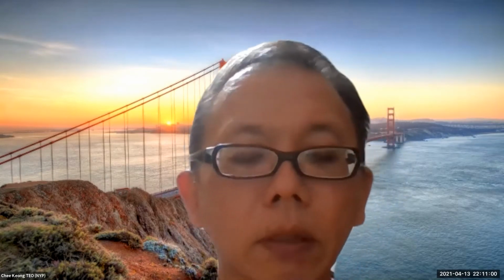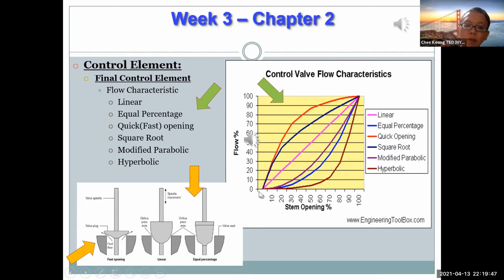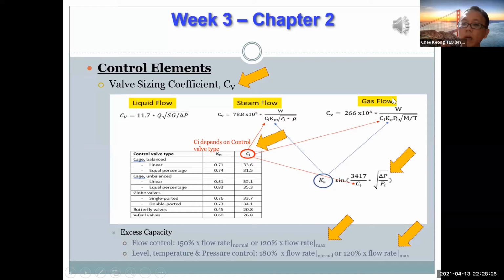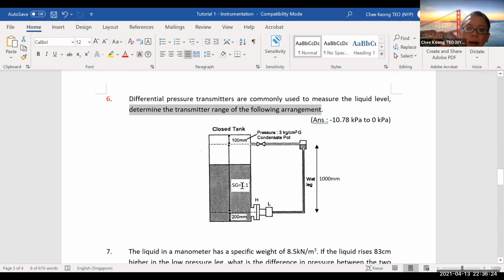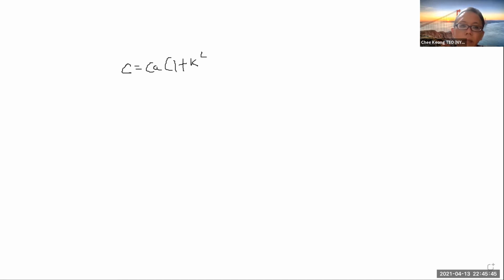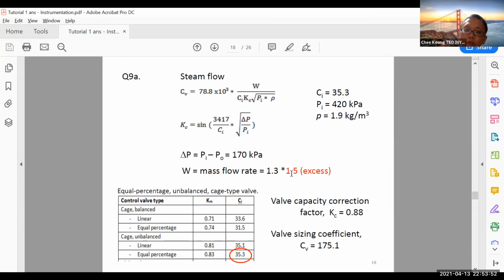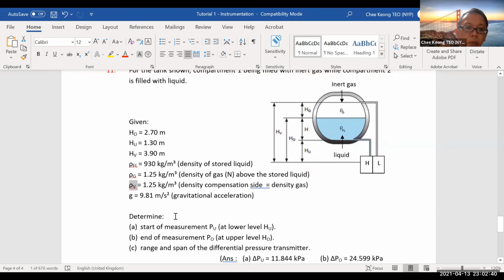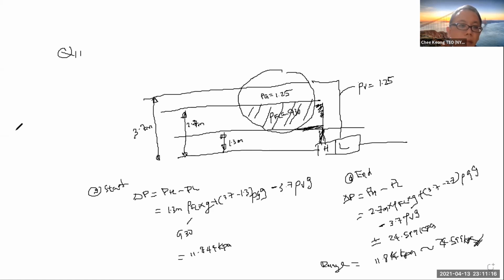EG3959Lect Tut Week3